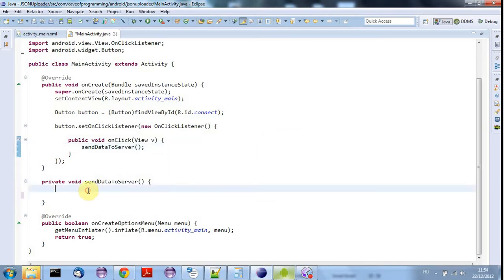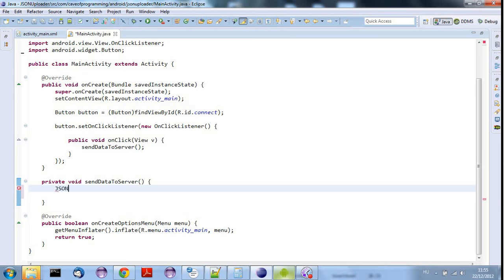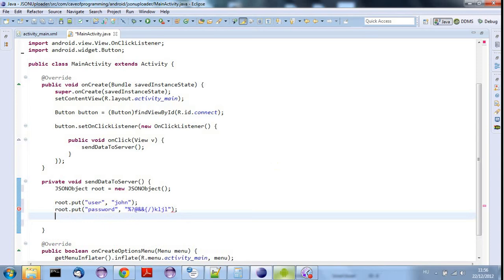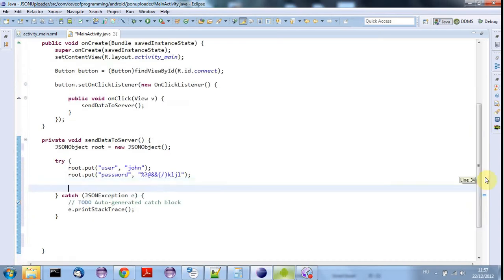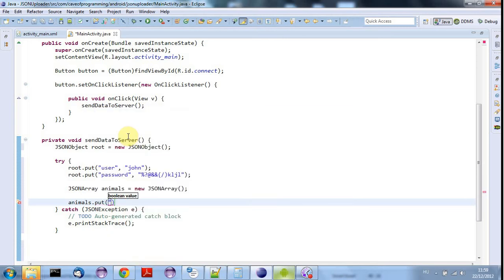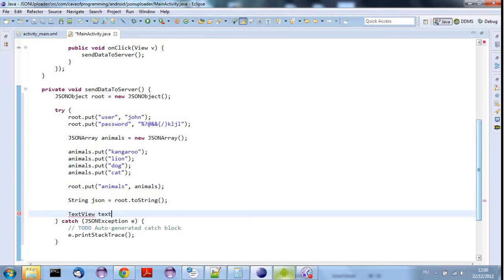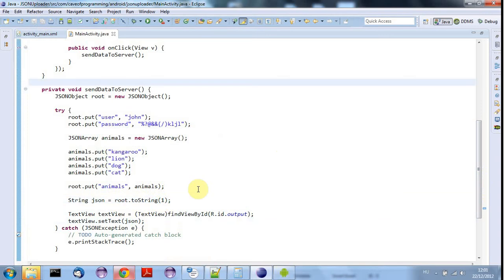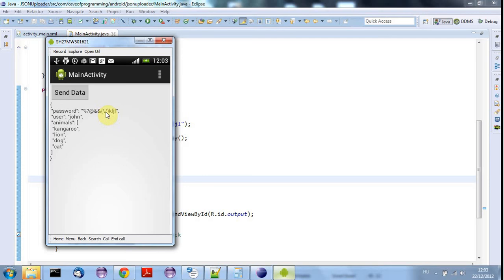3 Formatting Data as JSON Practical Android Java Development Part 56 YouTube